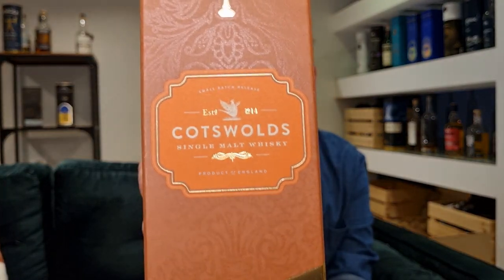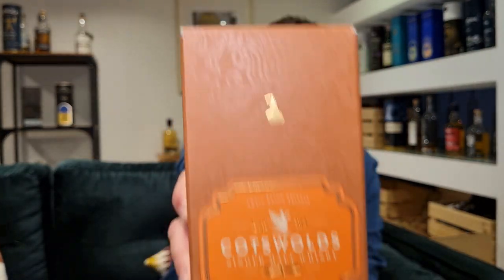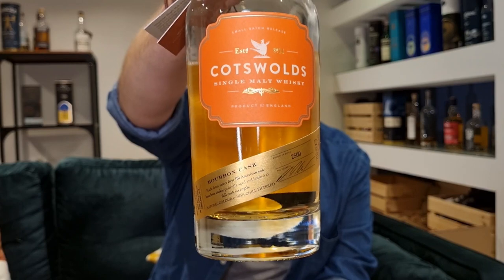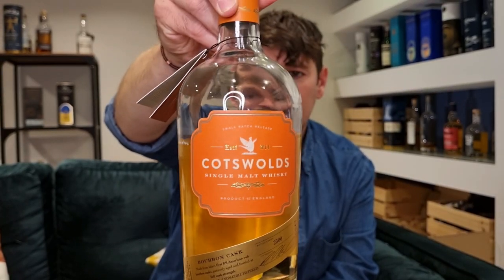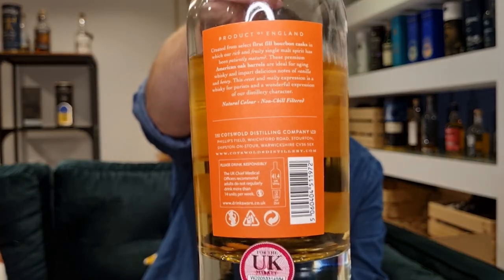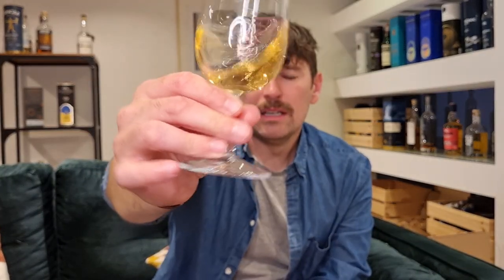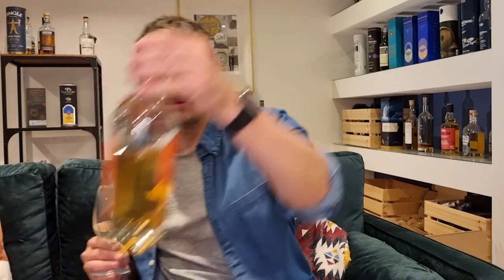Malt Box Whisky Review 191 - Cotswolds Bourbon Cask